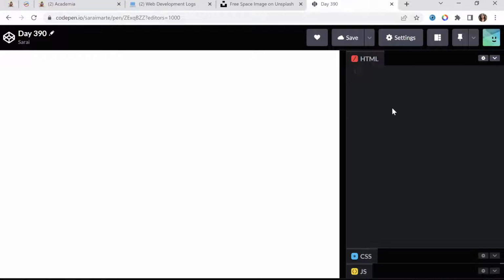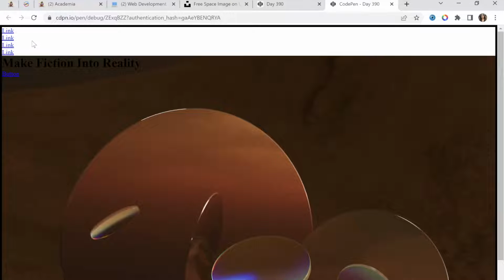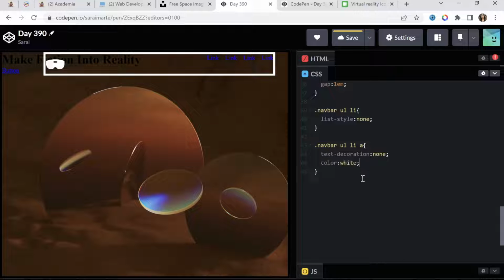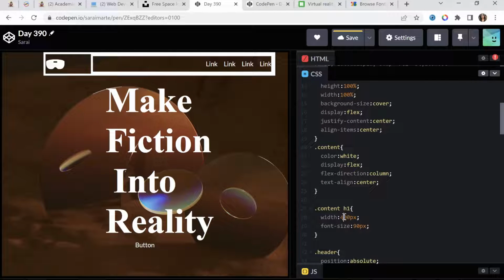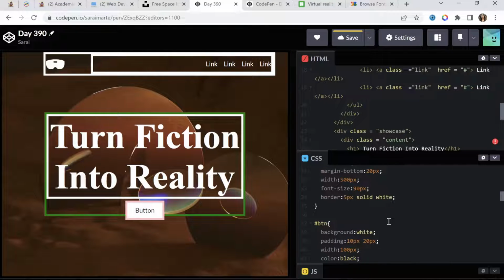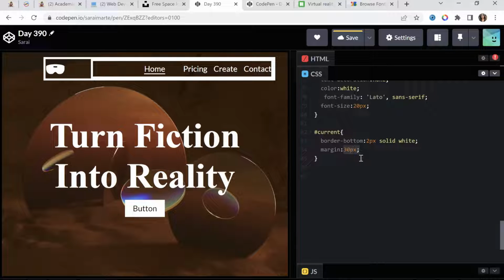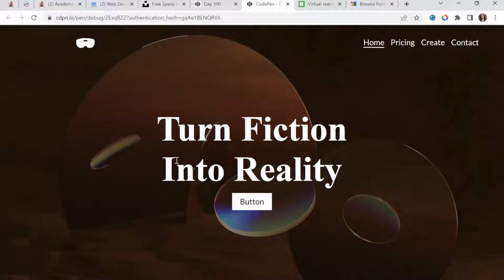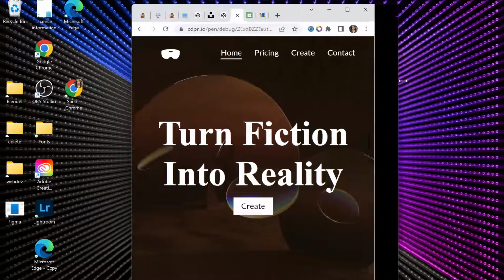Virtual Reality Showcase with HTML & CSS|Day 390 of Web Development